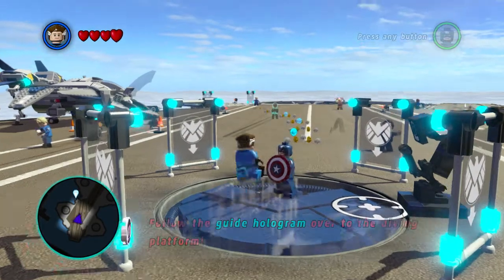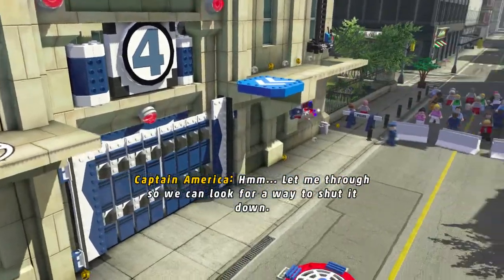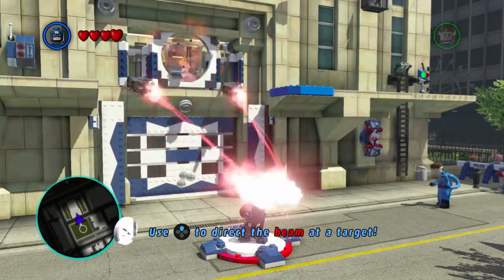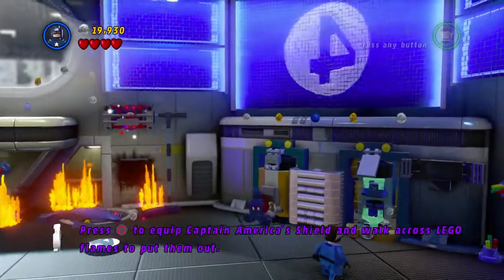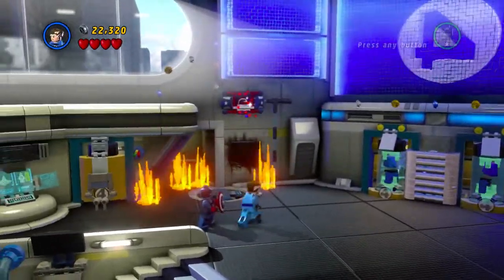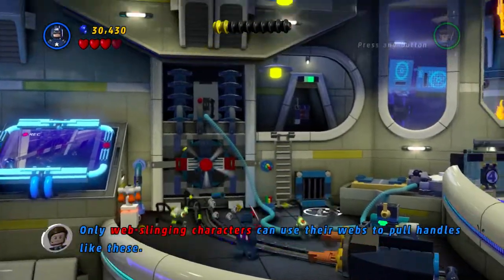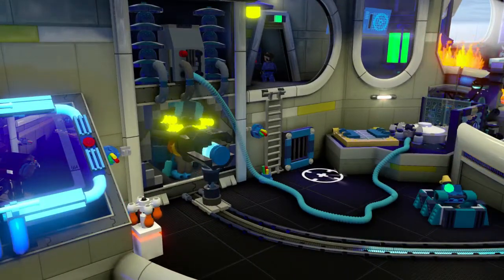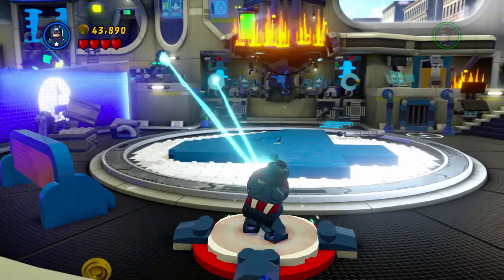Lego marvel Super Heroes walkthrough part 4 - cosmic brick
This channel marks the beginning of the most engrossing ps4 games world which has hooked me since three years to my gaming device. Today I welcome you all to my gaming world let's get on started.